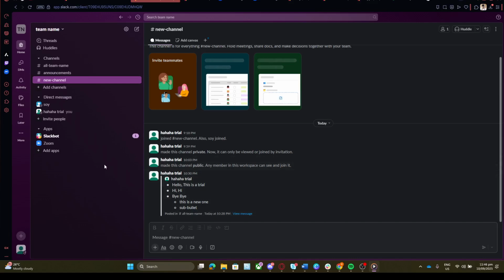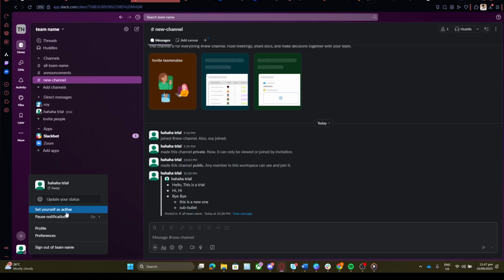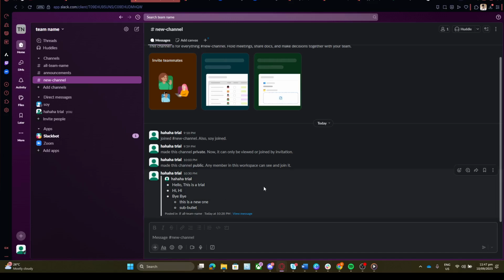How To Keep Your Slack Account Active (Step-by-Step 2025 Guide)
⚡ Want to keep your Slack account active and avoid going idle? In this 2025 step-by-step guide, I’ll show you the easiest methods to stay active on Slack, whether for work, projects, or community collaboration.

You’ll learn how to:
✔️ Prevent Slack from showing you as inactive
✔️ Adjust your Slack preferences for activity
✔️ Use tools and settings to remain online
✔️ Keep your workspace presence consistent